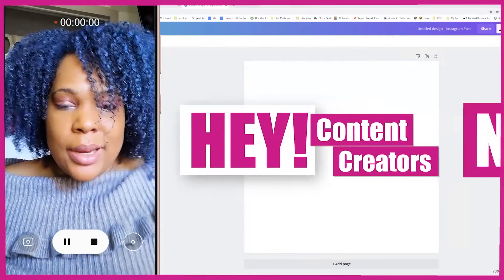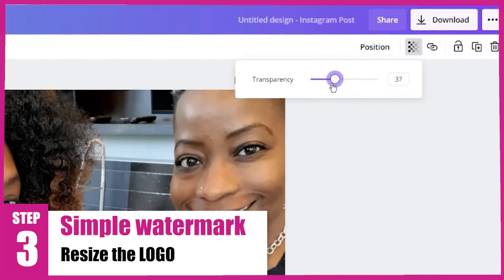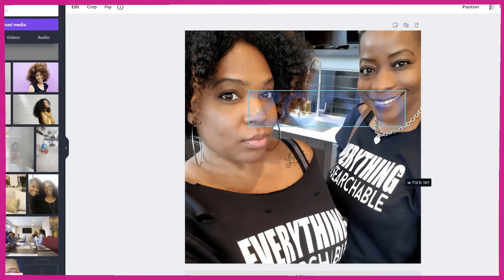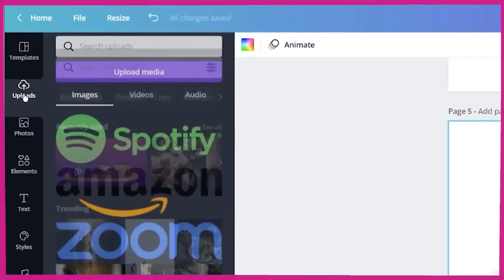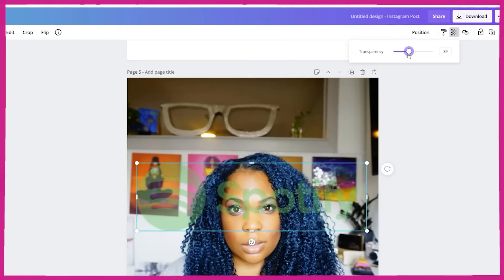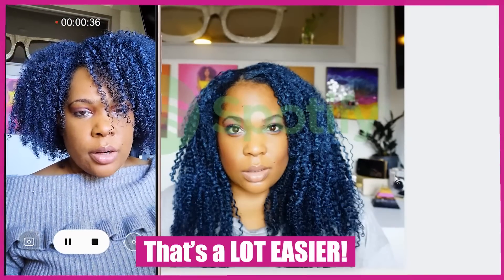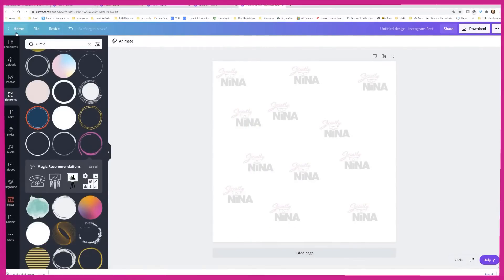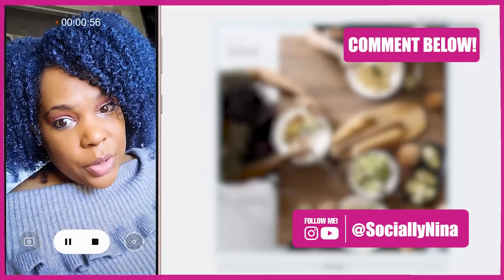Watermark - How to add Your Logo Overlay To Images✨ Canva Tutorial ✨ Hack for Multiple Photos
Want to learn how to watermark photos? Well there's an easy way to watermark your images and it's one of the most uses graphic design apps ever. - drum roll please - It's Canva!!!
So in this tutorial I'll teach you how to add your logos to your photos.
But I'm teaching 3 different ways.

➡️ 0:18 - 3 Different Ways to Create Watermark
➡️ 0:47 - Simple Watermark - Step 1: Choose a Photo
➡️ 1:02 - Simple Watermark - Step 2: Add your logo
➡️ 1:16 - Simple Watermark - Step 3: Resize the Logo & Adjust transparency
➡️ 2:01 - Simple Watermark - Step 4: Use Elements
➡️ 3:37 - Multiple Watermarks
➡️ 4:03 - Multiple Watermarks - Step 1: Choose a Logo
➡️ 4:15 - Multiple Watermarks - Step 2: Adjust the Transparency
➡️ 4:33 - Multiple Watermarks - Step 3: Duplicate the watermark
➡️ 4:47 - Multiple Watermarks - Step 4: Add your Image
➡️ 5:13 - TIP: Right Click & Set as Background (Canva)
➡️ 5:30 - To save time on multiple photos, try this watermark hack
➡️ 5:54 - I Step 1: Add your Logo
➡️ 6:10 - INFO: Create by Socially Nina Etsy Shop
➡️ 6:12 -Step 2: Adjust the transparency
➡️ 6:24 - Step 3: Duplicate the Logo
➡️ 6:29 - Step 3: Move the Logos around
➡️ 6:47 - Step 4: Use an Element
➡️ 7:06 - Step 5: Download as a PNG
➡️ 7:20 - Step 6: Upload watermark back to Canva
➡️ 7:37 - Step 7: Create a NEW DESIGN
➡️ 7:43 -  Step 8: Select your Photo
➡️ 7:46 -  Step 8: Set us a background
➡️ 7:52 -  Step 9: Go to your BRAND KIT
➡️ 7:56 -  Step 10: Select the watermark

add watermark
add watermark to photo
photo watermark
watermark
watermark online
watermark photos